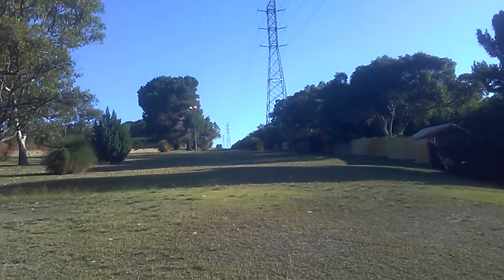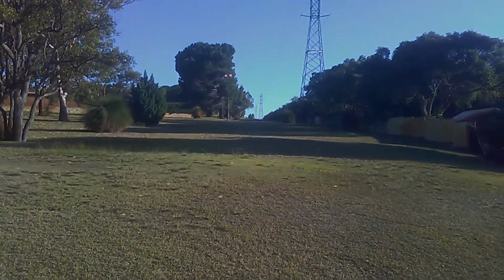FEIYUE FY-04 + JUMPER T8SG = EPIC RANGE TRAIL RUN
EPIC RANGE TRAIL RUN with the FEIYUE FY-04 + JUMPER T8SG
Control Range on this test was 2 and a half times more than that of the stock transmitter.

If you would like me to review any of your RC products on this channel please don't hesitate to contact me via messages tab on my PWOZRC Facebook page link above or email any support would be appreciated.